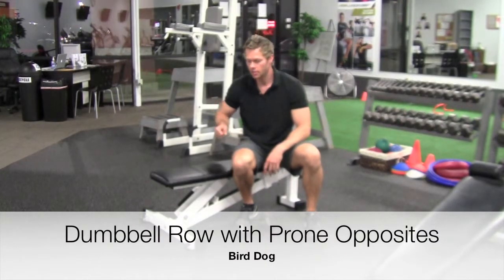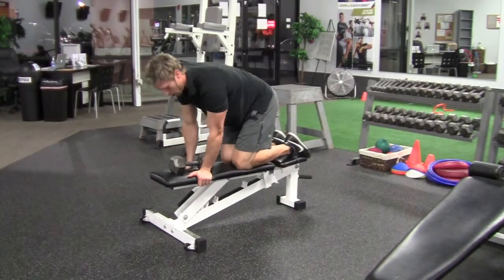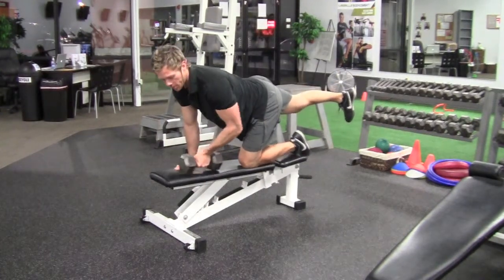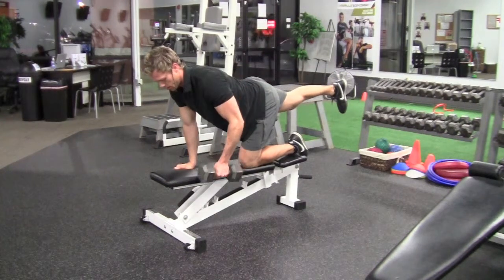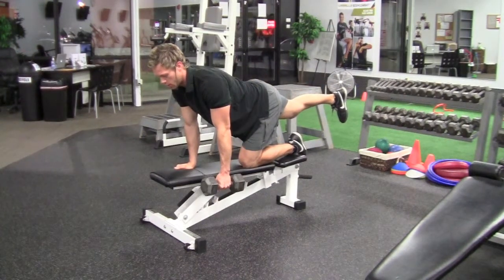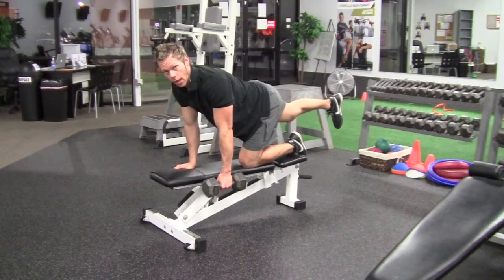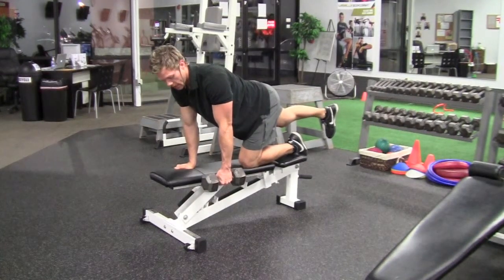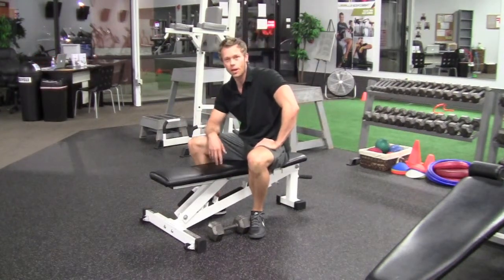Dumbbell Row with Prone Opposites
How to do the Dumbbell Row with Prone Opposites (Bird Dog).